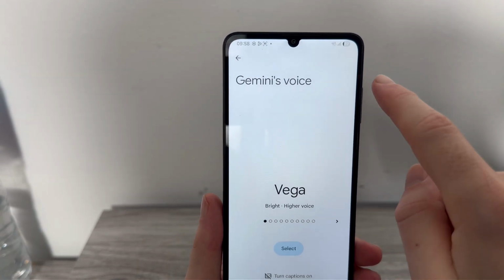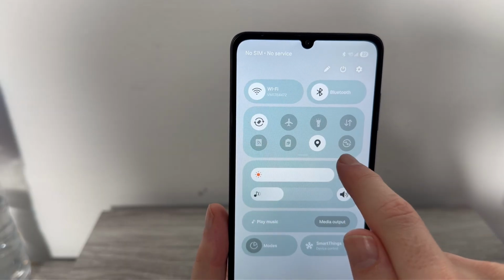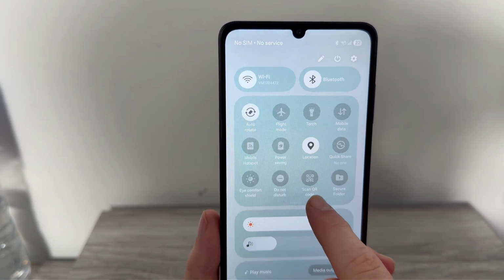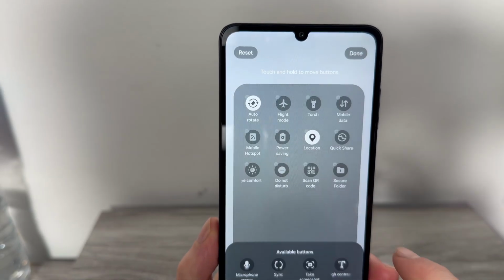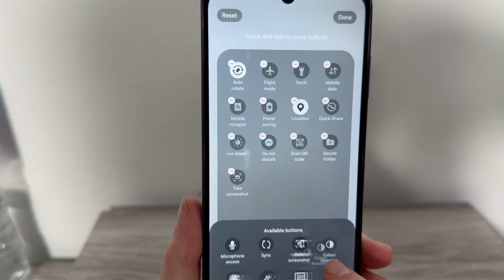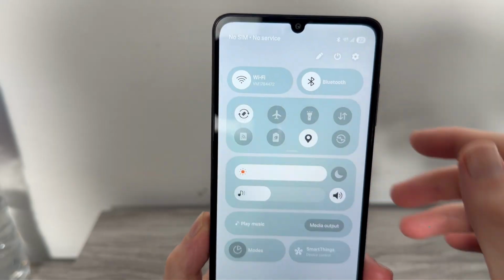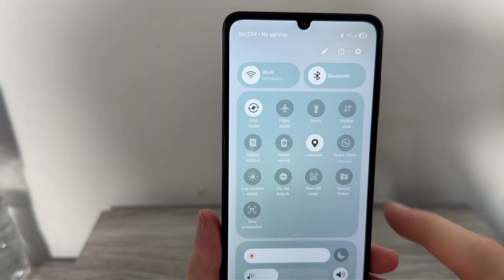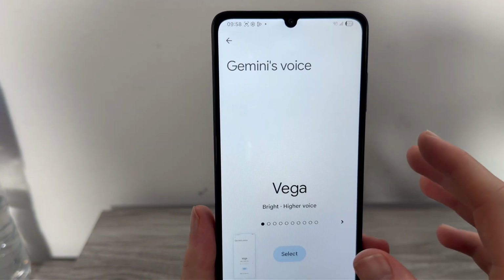How To Take A Screenshot On Android Phone (Step By Step)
In this video, we’ll show you how to take a screenshot on an Android phone using button combinations, gesture controls, and quick settings shortcuts. This guide works across Samsung, Pixel, and other Android devices.